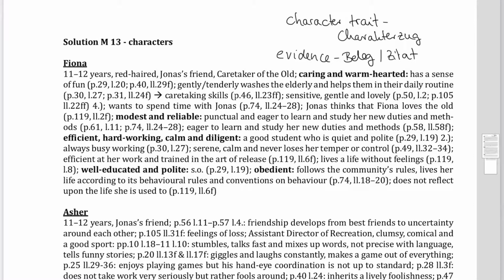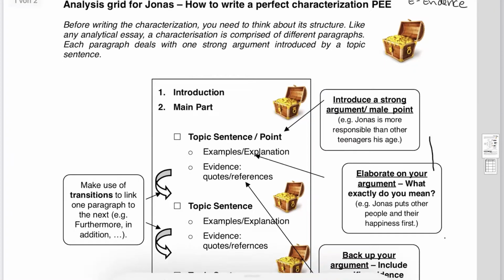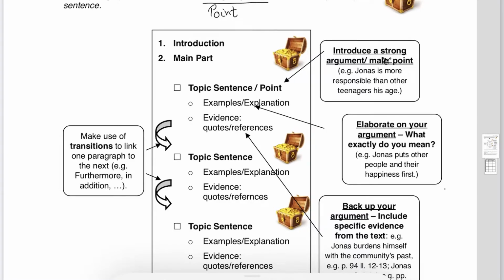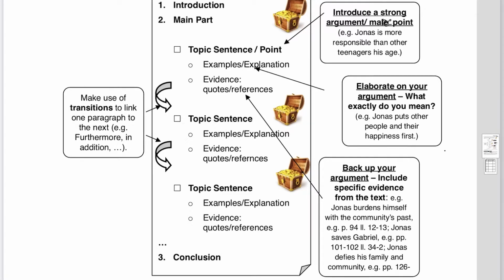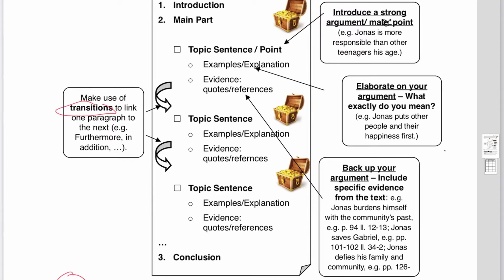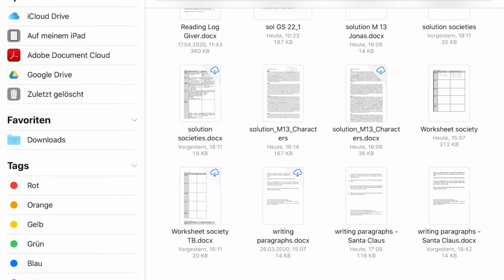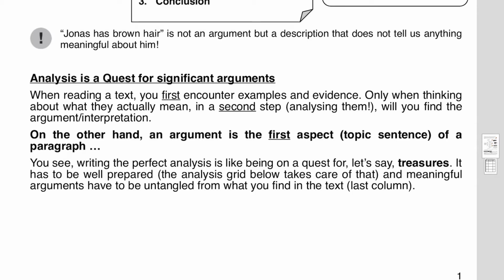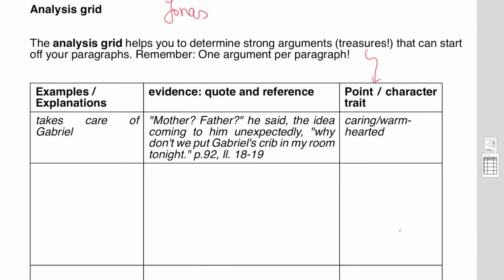The Giver PEE